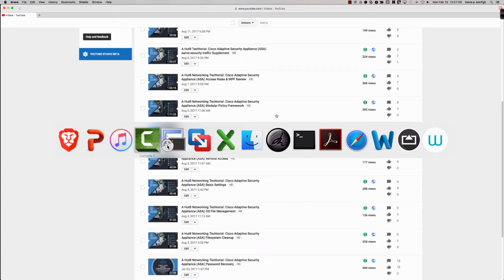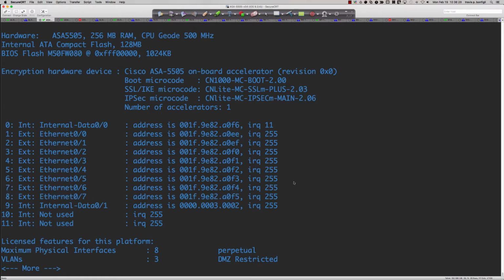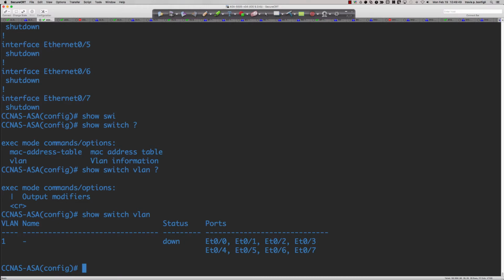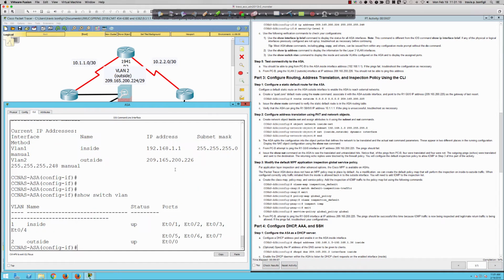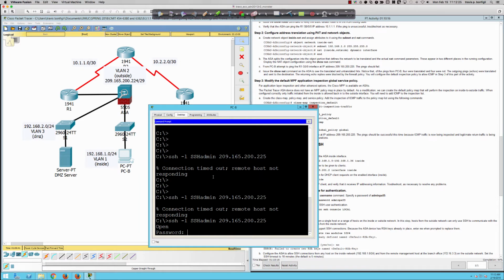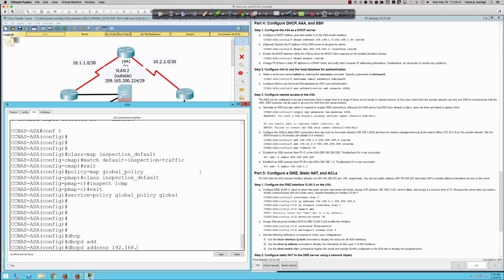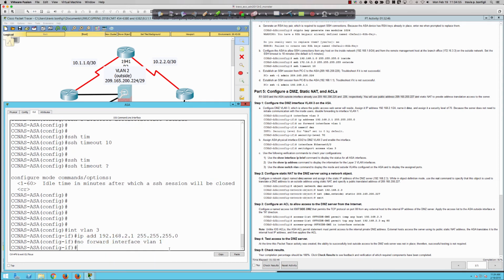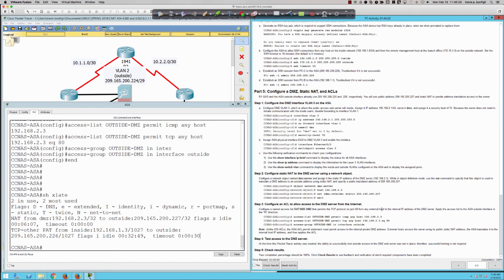UMUC - CMIT 454 - CCNA Security - Spring 2018 - PT 9.3.1.1 ASA FW Basic Config. - Week #7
In this penultimate tutorial and solution set for the Cisco Networking Academy CCNA Security v2.0 course we take a look at configuring a Cisco Adaptive Security Appliance (ASA) firewall with basic settings. We go over the Switched Virtual Interface (SVI) configuration, DHCP settings, Port Address Translation (PAT) and static Network Address Translation (NAT), object groups, and much, much, more! This is all done through the lens of the Cisco Networking Academy's Packet Tracer 9.3.1.1 activity. Enjoy!